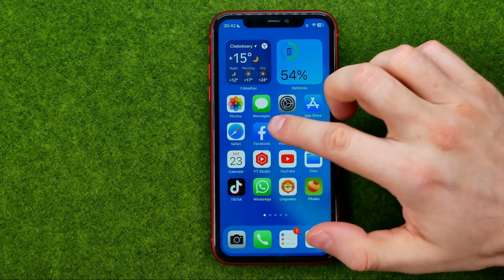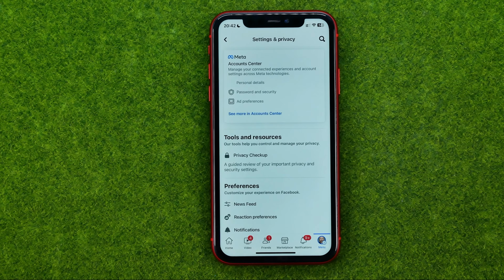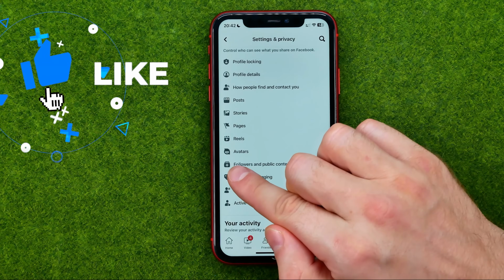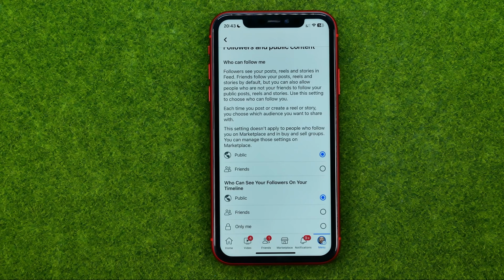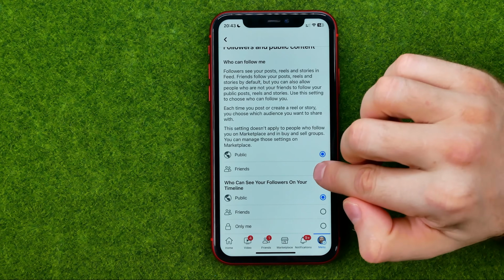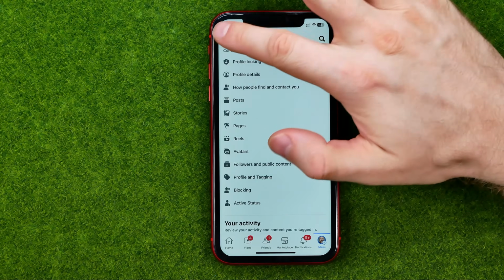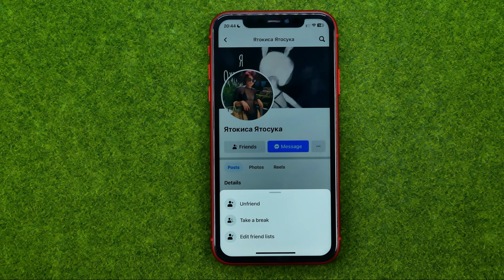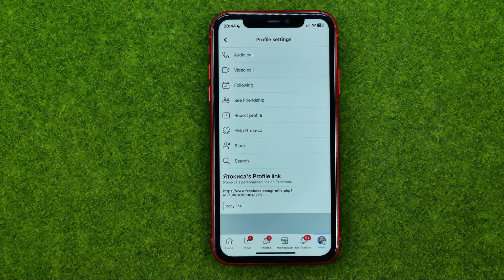How to Remove Followers on Facebook - Full Guide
If you are looking for a video about how to remove followers on facebook, here it is!
In this video I will show you how to remove followers on facebook profile. Be sure to watch the video to the very end.
You will learn how to remove followers on facebook account. That's easy and simple to do from your phone.